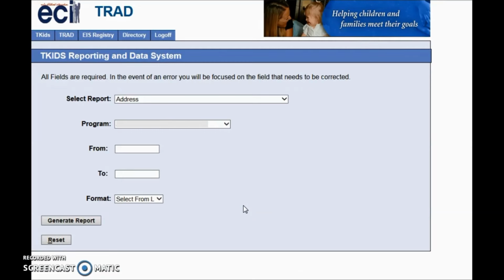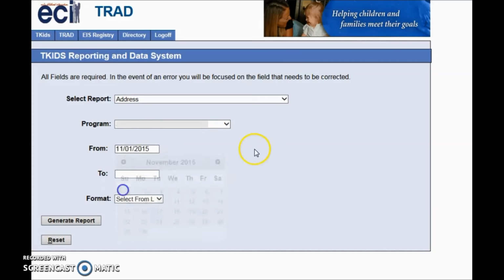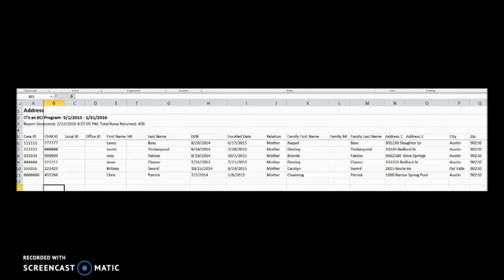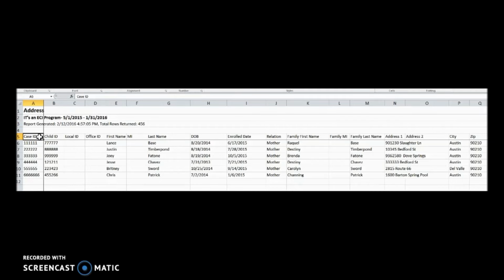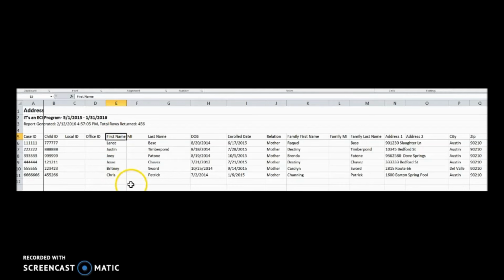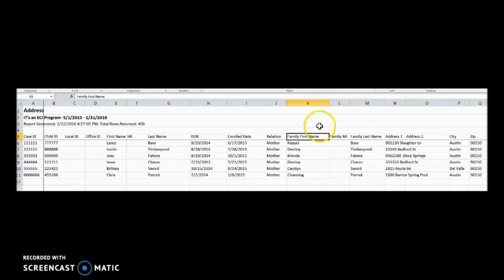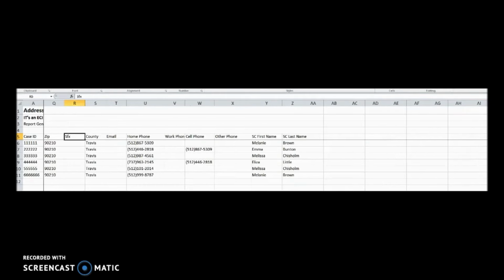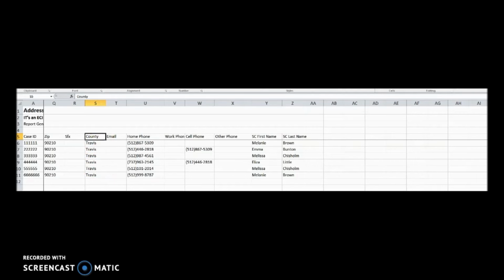Address TRAD Report